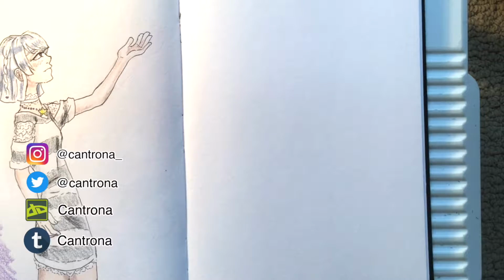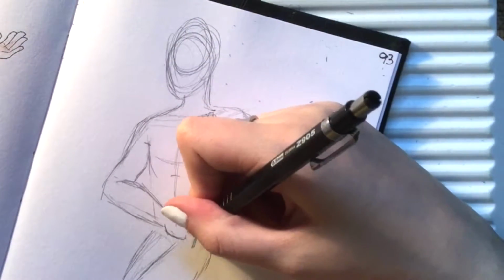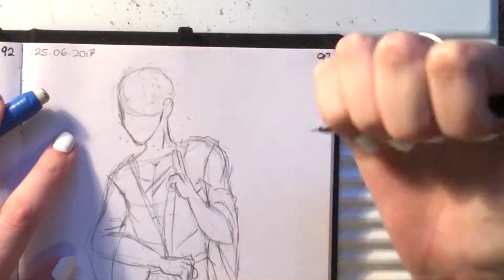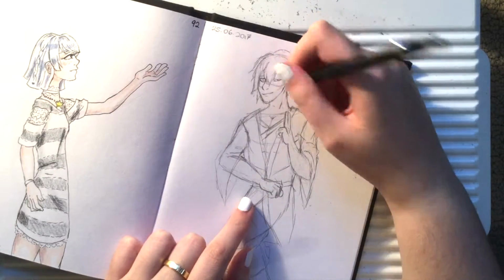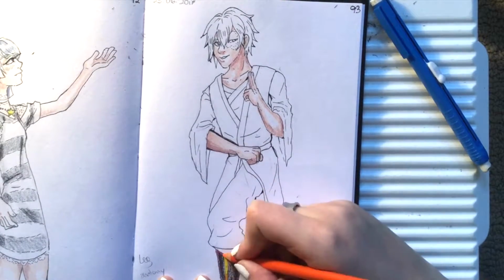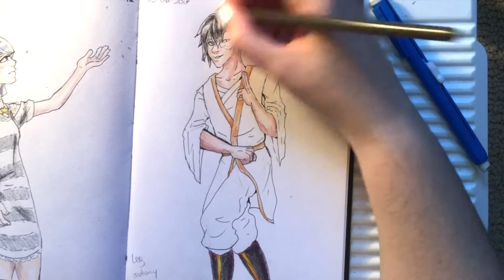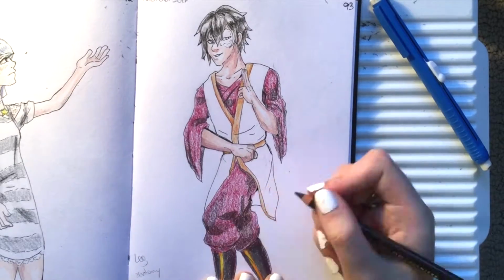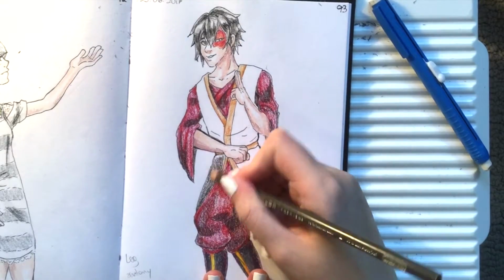Zuko Fanart!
This week's video is a fanart I did of Zuke from the last airbender! Still Have a crush on him, I'm quite sure haha

Time: ~50m
Tools: Sketchbook, Sakura Pigma Micron fine liner, Mechanical Pencil, Prisma Colour Pencils
To Record: iPad, iMovie, GarageBand